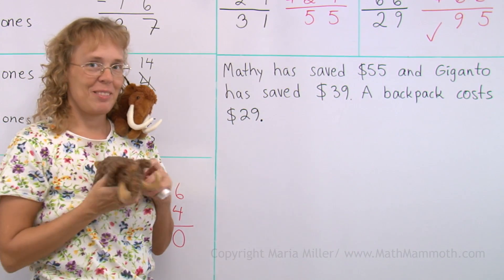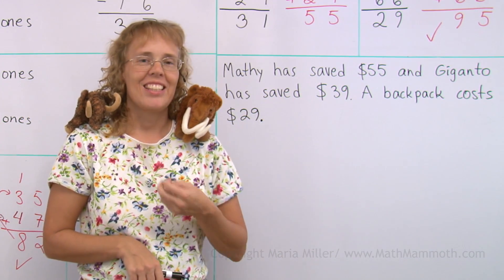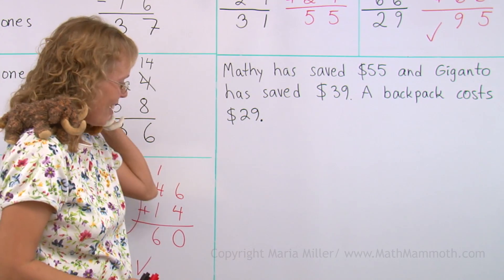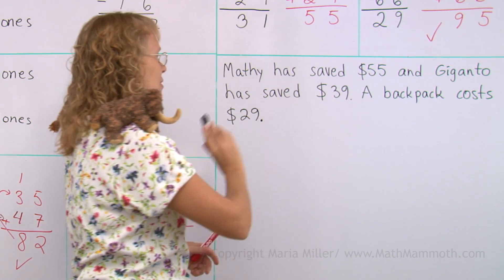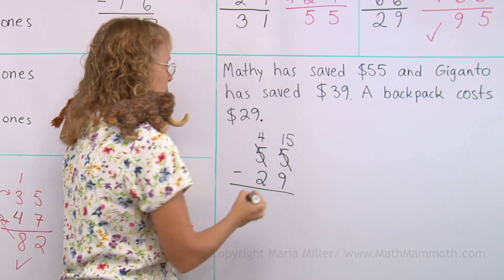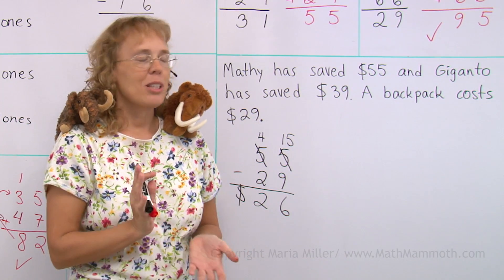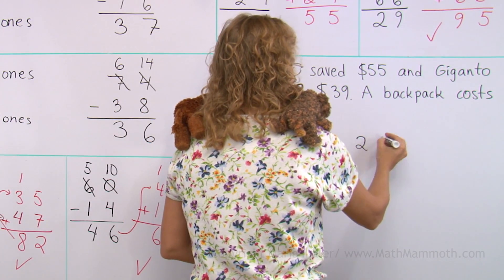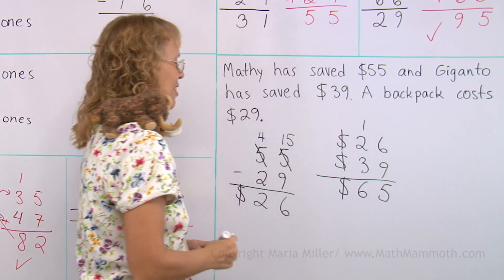Word problems (2nd/3rd grade) with Mathy and Giganto (mammoth mascots)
This is a strange word problem because it's actually lacking the question! But that gives the KIDS a chance to think WHAT could be asked? What can we solve or find out based on this info? What question can you make up? It's open-ended, in that sense!

Mathy the mammoth is goofy and he makes this question, "When will we go camping?" :)

Seriously though, I show several example questions, and we solve some of them, but you can still come up with many more not shown in the video. :)

These word problems are best suited for 2nd and 3rd grade math, or even 4th grade if the child struggles with word problems.